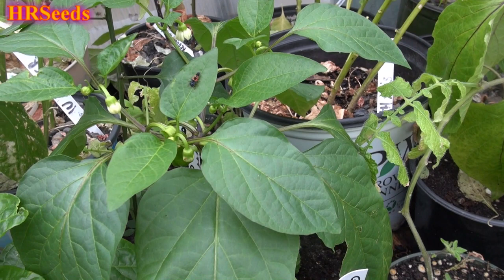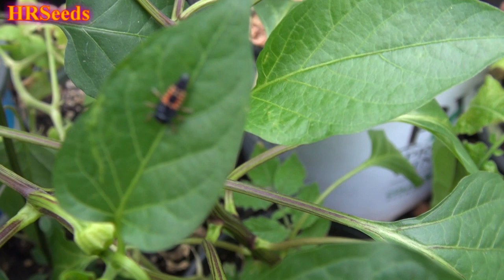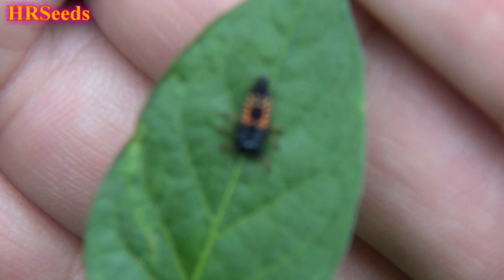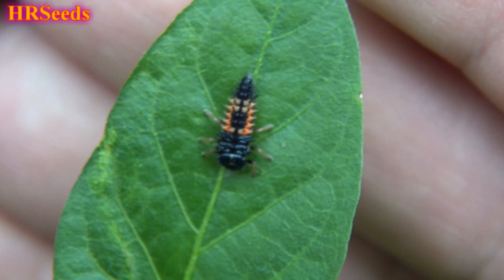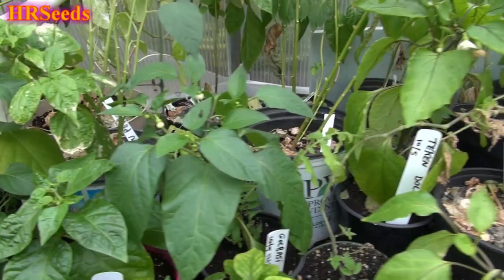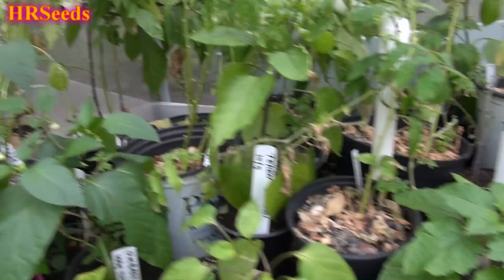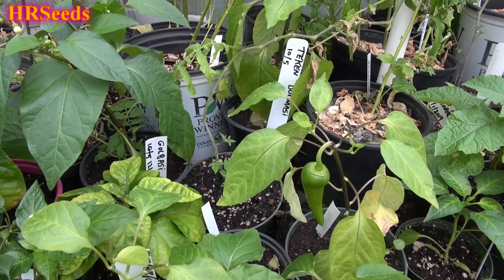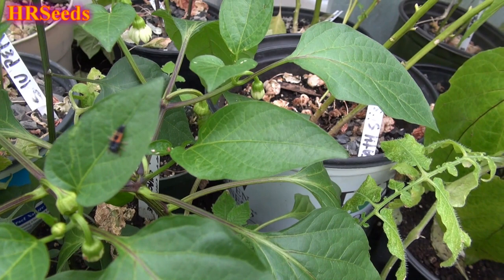if you see this in your garden, DON'T KILL IT!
So i found this insect in my greenhouse an i see them all the time. "ladydugs are predators, both in their aquatic larval stage, when they are known as nymphs or naiads, and as adults. Several years of their lives are spent as nymphs living in fresh water; the adults may be on the wing for just a few days or weeks. They are fast, agile fliers, sometimes migrating across oceans, and are often found near water."

The green darner or common green darner (Anax junius), after its resemblance to a darning-needle, is a species of dragonfly in the family Aeshnidae. One of the most common and abundant species throughout North America, it also ranges south to Panama. It is well known for its great migration distance from the northern United States south into Texas and Mexico. It also occurs in the Caribbean, Tahiti, and Asia from Japan to mainland China. It is the official insect for the state of Washington in the United States.

The green darner is one of the largest extant dragonflies: males grow to 76 mm (3.0 in) in length with a wingspan of up to 80 mm (3.1 in). Females oviposit in aquatic vegetation, eggs laid beneath the water surface. Nymphs (naiads) are aquatic carnivores, feeding on insects, tadpoles and small fish. Adult darners catch insects on the wing, including ant royalty, moths, mosquitoes and flies.